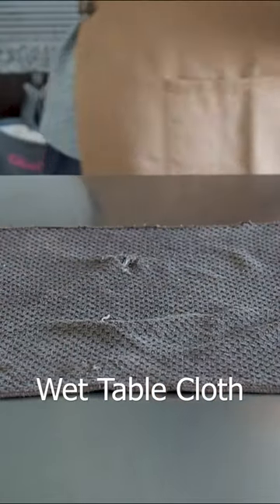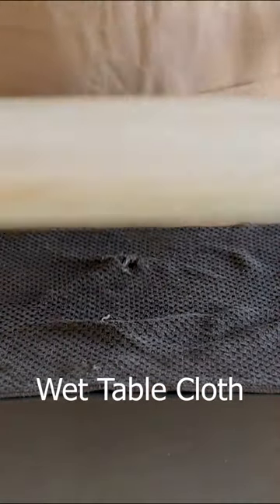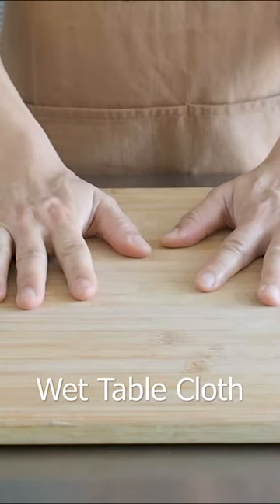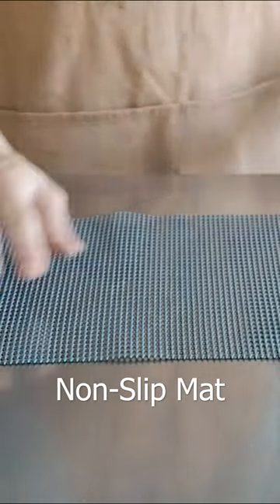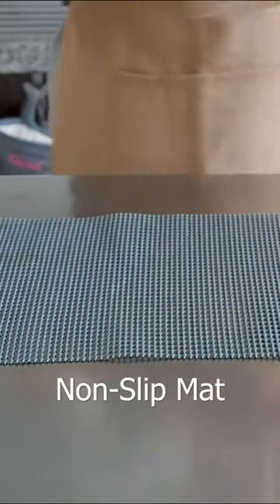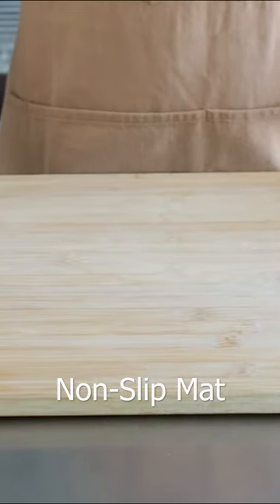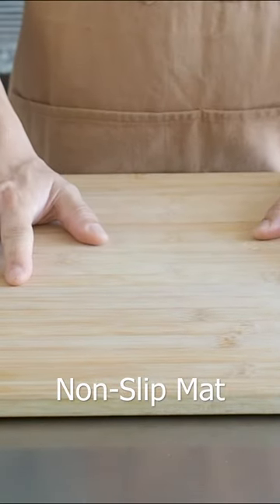Chopping Board Safety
Your chopping board is one of the most dangerous pieces of equipment in your kitchen. Accidents happen when you have a chopping board sliding around your countertop while cutting on it.  To prevent this from happening, place a wet paper towel, cloth or a non-slip mat under it.

Stay safe in the kitchen.